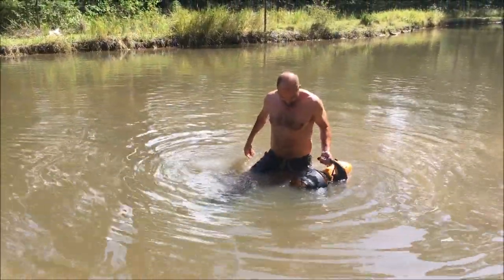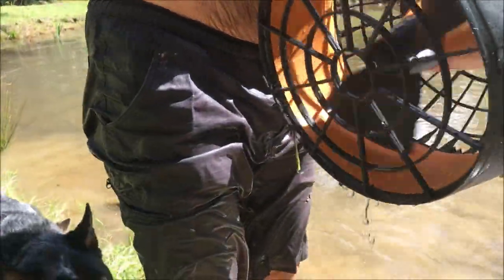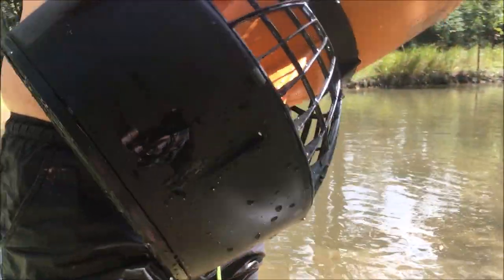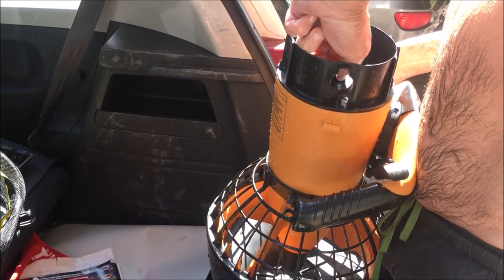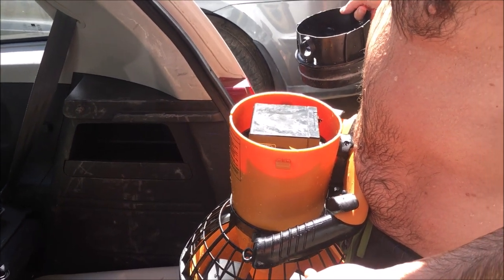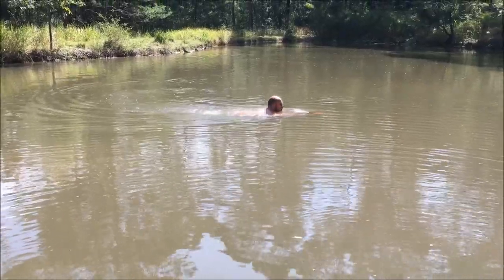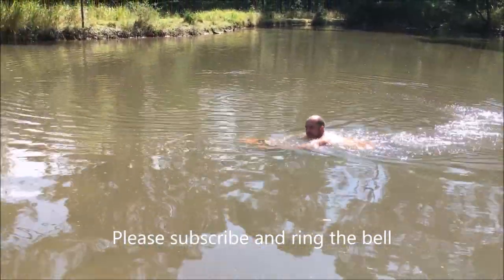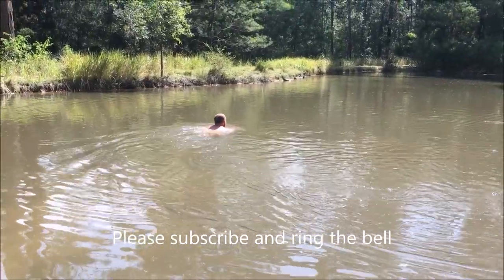Chinese underwater scooter TEST, ARE THEY ANY GOOD???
My mate Pat got a cool new toy ! its a underwater scooter for $225 , but is it any good? Here is Pat giving it a whirl in our dam.